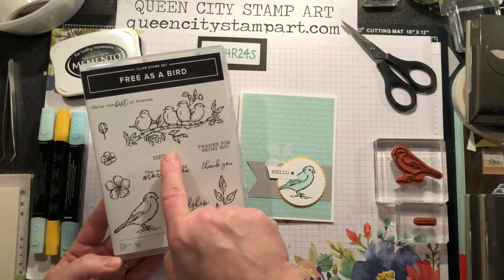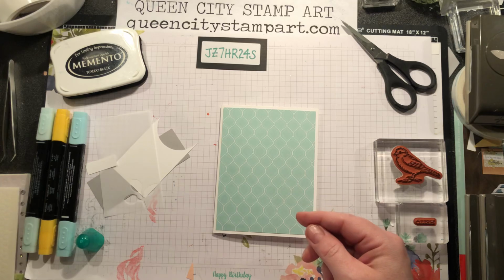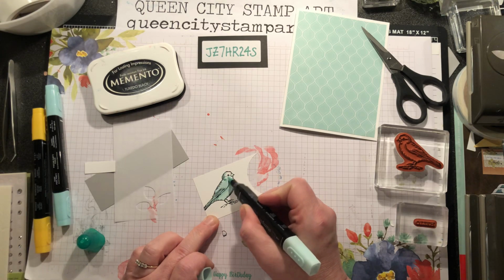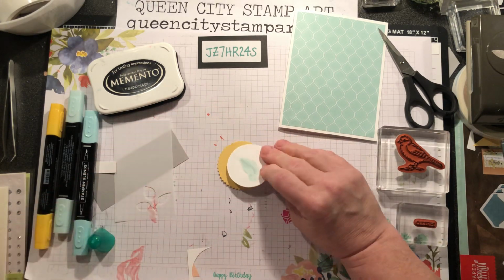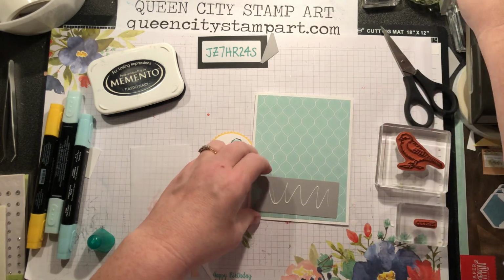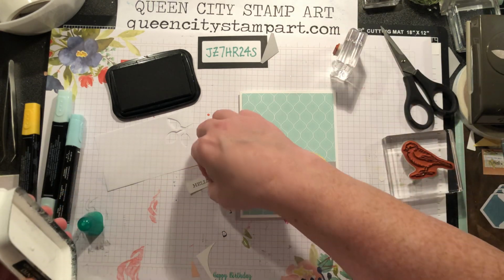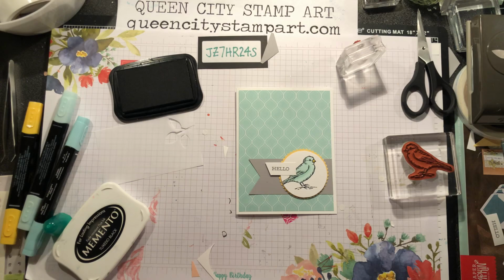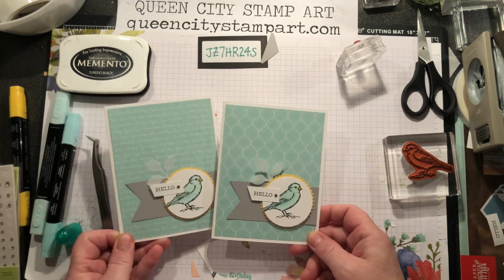Clean+Simple: Free as a Bird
Kristine creates a clean and simple card using the Stampin' Up! Free as a Bird stamp set.